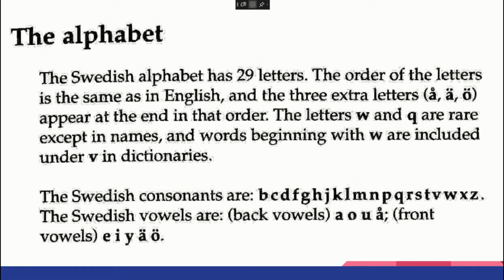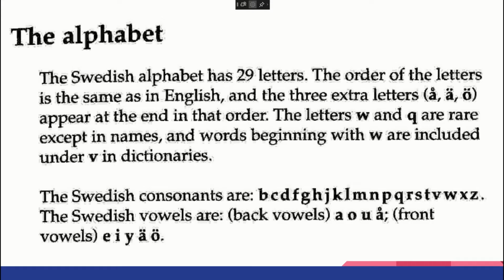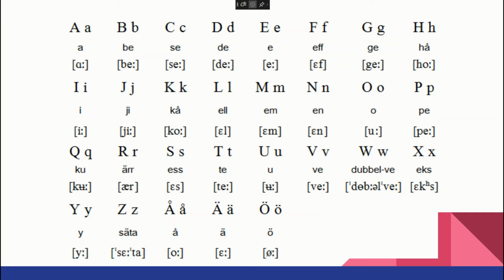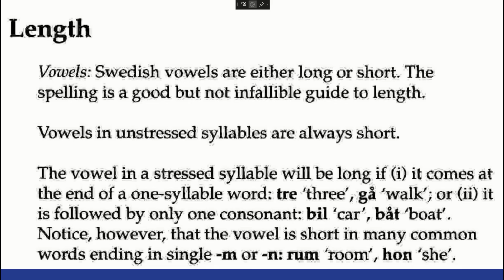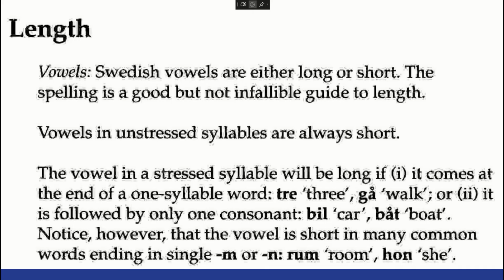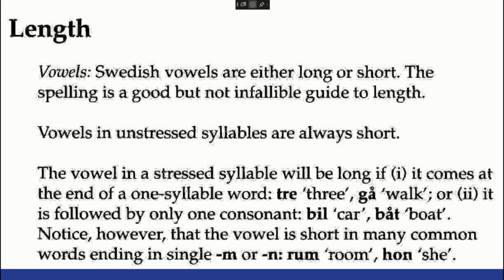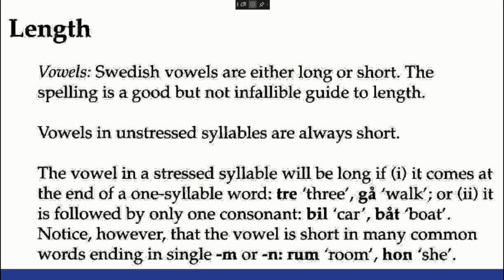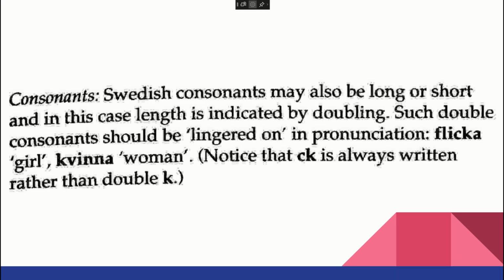Swedish for beginners | Introduction to Swedish Alphabets |Vowels and Consonants | Stress & Length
Learning a new language is really amazing, really fun. Let's make learning free and fun. I started learning Swedish! Let's get started.